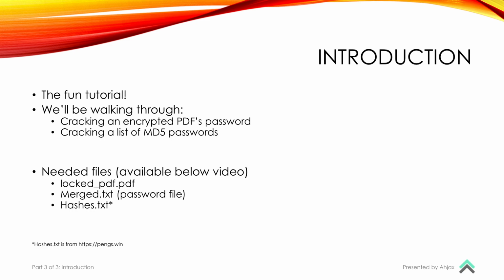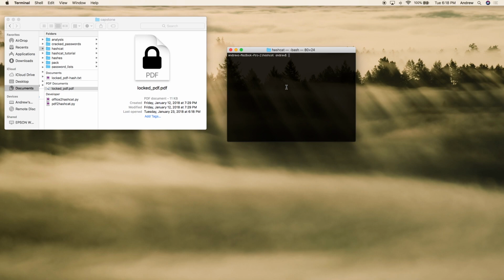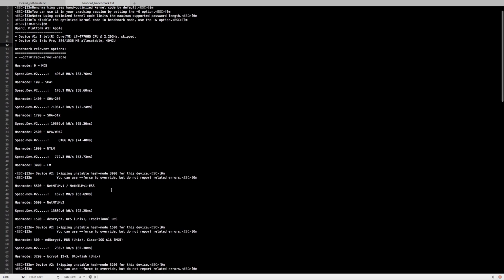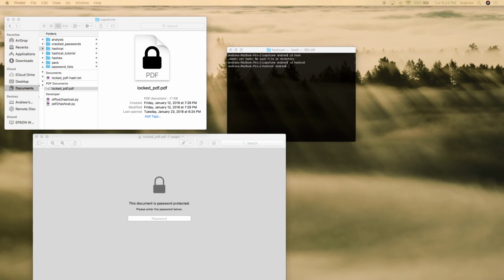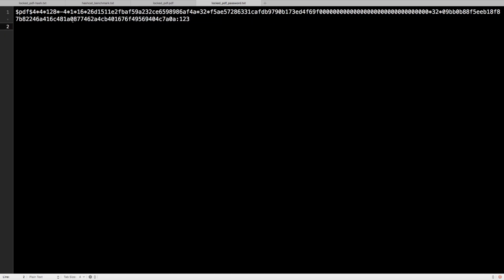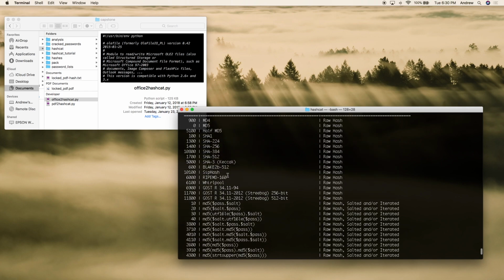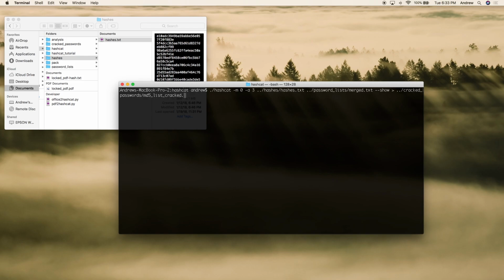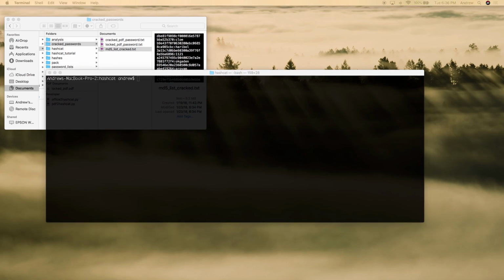Hashcat Tutorial - Part 3/3: Walk-through Hashcat Tutorial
This is Part 3 of 3 in a series on Password Cracking with Hashcat, which I developed for Ahjax.

This video covers:
*Hashcat command syntax
*Walk-through tutorial where we decrypt an encrypted PDF file and list of MD5 hashes

I'd love to hear from you and tweak it to be better for you.

(specifically, ) for the list of MD5 hashes used in this tutorial and for inspiring the idea of doing a group of hashes, rather than a single file.

Note: By viewing this video, you agree to use the concepts presented in this video and throughout the series solely in both legal and ethical scenarios.